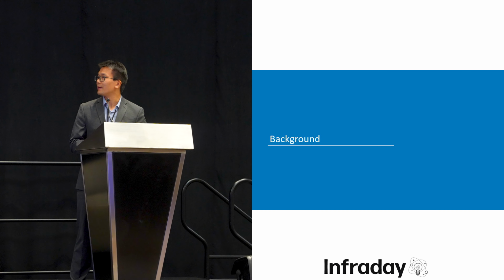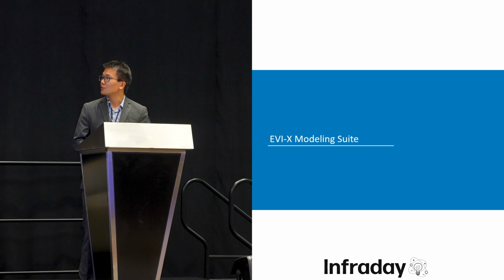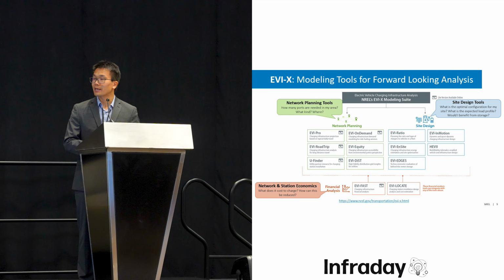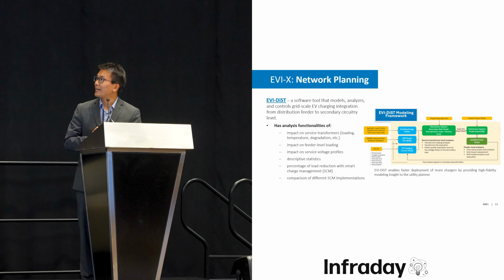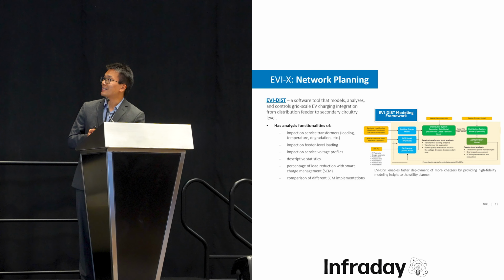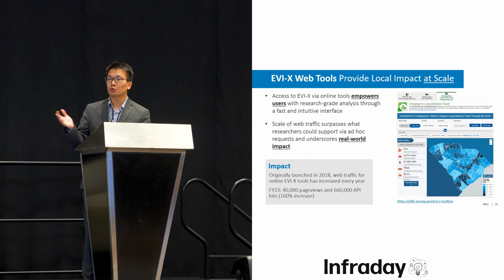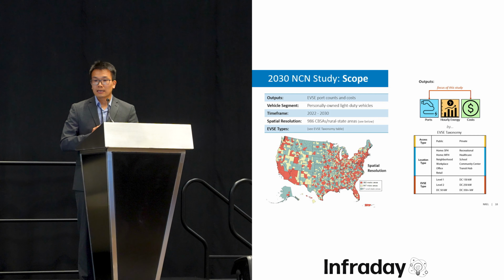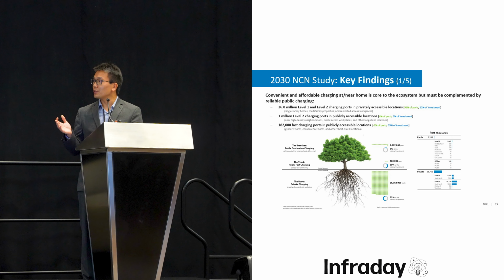NREL's EVI-X: Next-Gen EV Charging Analysis Tools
NREL's EVI-X Modeling Suite of Electric Vehicle Charging Infrastructure Analysis Tools

This presentation will provide an overview of NREL's EVI-X modeling suites of Electric Vehicle Charging Infrastructure Analysis Tools. NREL's EVI-X modeling suite offers resources for estimating charging infrastructure needs and associated electrical demands based on user-defined electric vehicle (EV) adoption scenarios. It informs the planning and development of large-scale electric vehicle (EV) charging infrastructure deployments—from the regional, state, and national levels to site and facility operations. In addition to identifying the number and type of chargers needed to meet a given demand, EVI-X enables researchers, partners, and others to pinpoint efficient charging station locations and find ways to mitigate the impact of charging loads on the electric grid by tapping into renewable energy and employing smart-charge technologies.

Presenter:
Zhaocai Liu, Senior Researcher - Data Science, National Renewable Energy Laboratory

Infraday is an infrastructure focused media production company. Through our industry virtual, bespoke and in-person events, we assemble senior city, federal, state and tribal infrastructure leaders in North America in the areas of city development, electric & autonomous vehicles, climate, energy, shared-mobility, industrial, social, telecommunications, water and transportation infrastructure. We provide comprehensive marketing solutions to engineering, construction, architecture, legal, financial, technology and consulting organizations seeking to enhance relationships and connect with agencies who are developing a variety of infrastructure projects.